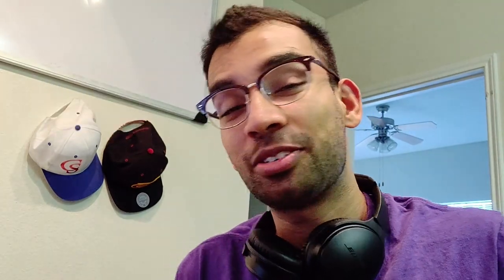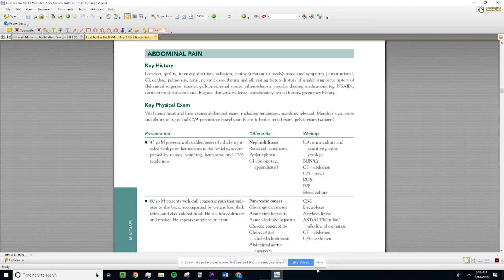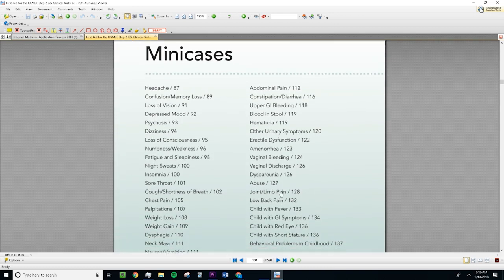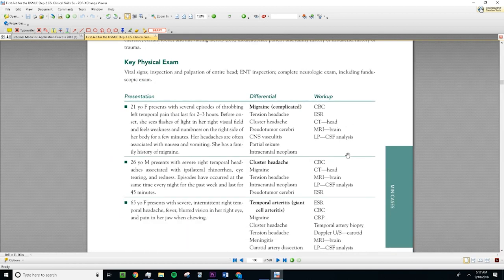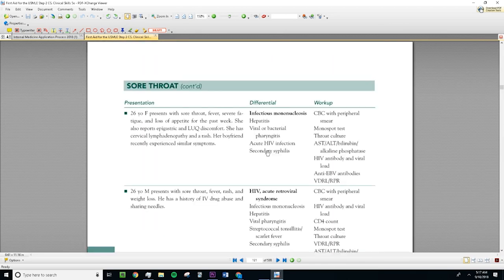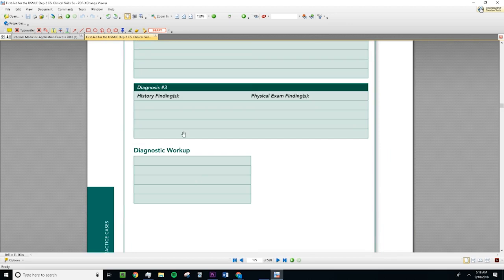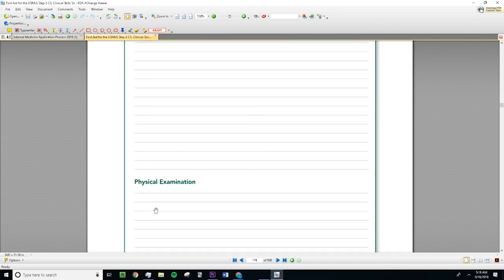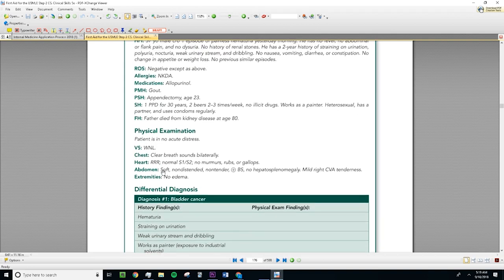How To Study For Step 2 CS - Follow Me On My Prep (2024)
Hi friends! 😀😀😀

It's official, I'm done with Step 2 CS! In this video, I'm taking you with me and showing you how I study and prepare for the Step 2 CS exam!

Step 2 CS Book

How To Study In Med School + The Preclinical Guide Sales Bunde

iPad mini
Bose Noise Cancelling Headphones
Bose Workout Headphones
Smart Watch

Water Bottle

FAVORITE MED SCHOOL RESOURCES:

First Aid Step 1:

Step Up To Medicine

BRS Pediatrics

DeVergilio Surgery

Maxwell Quick Medical Reference Handbook

Reflex Hammer